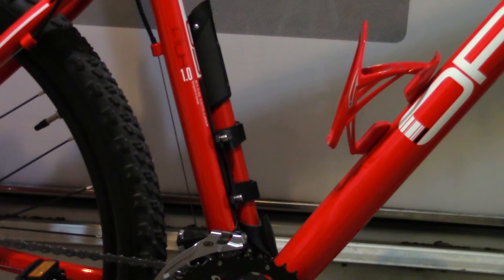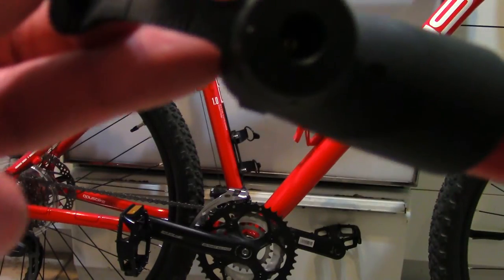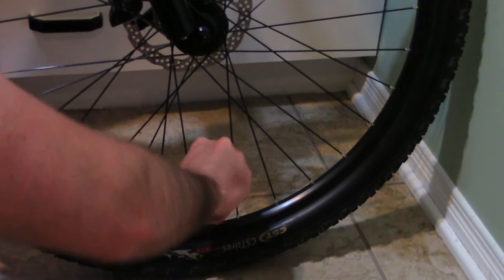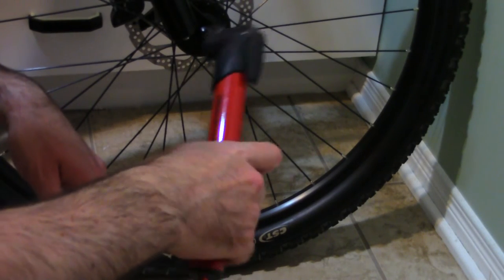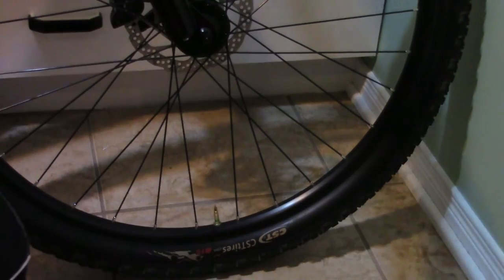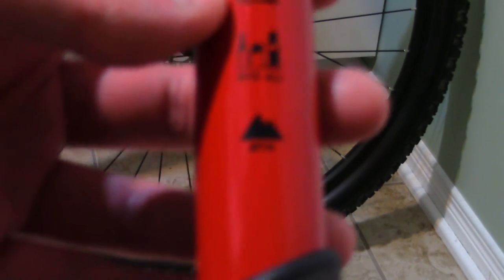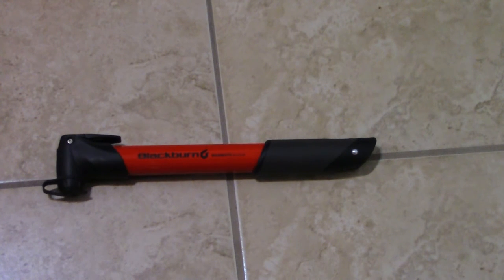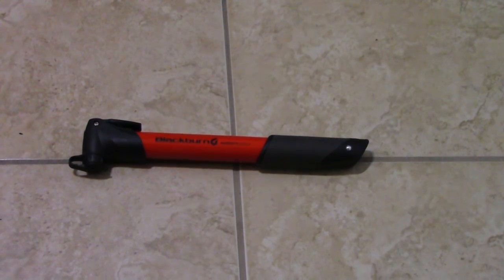Blackburn MAMMOTH ANYVALVE review score 3/10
here is a quick review on my bike pump the blackburn mammoth anyvalve mini-pump all i can say is i dont like it and i would avoid it but that my 2 cent so for my 650b il go the co2 route next so enjoy the vid and let me knot what you think ;)